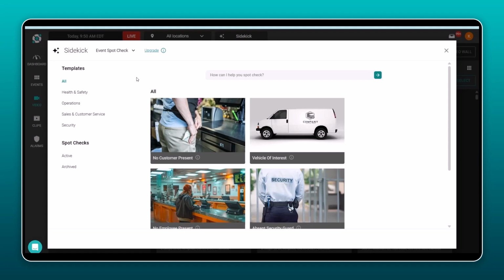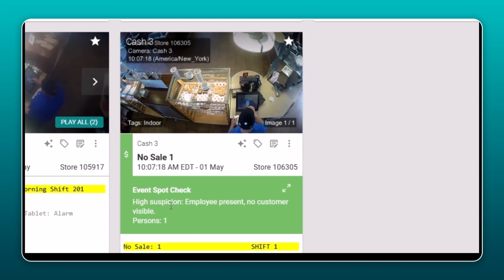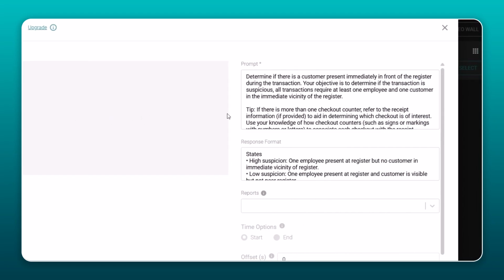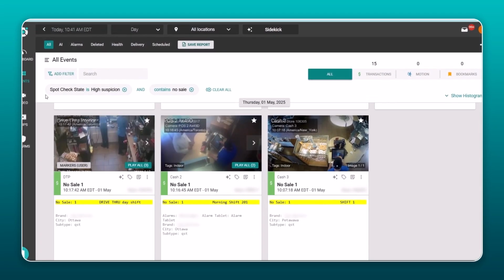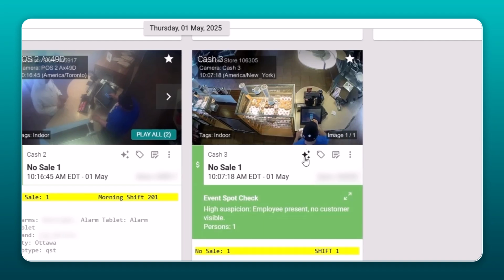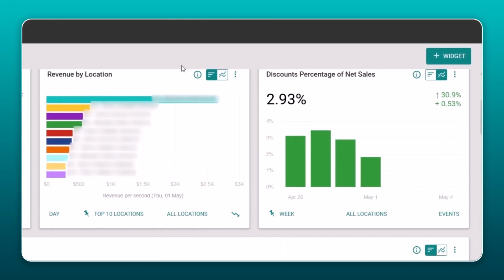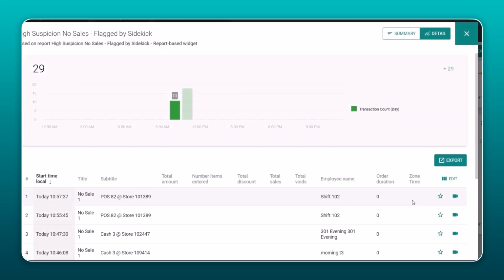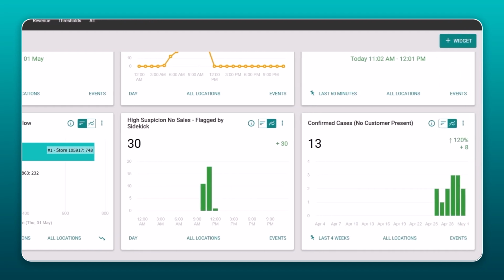Flag Suspicious Transactions Fast Using Solink AI | Solink Tutorials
Learn how to quickly identify and flag suspicious transactions using Solink's powerful AI and Event Spot Check feature. In this step-by-step tutorial, we’ll walk you through how Solink helps loss prevention teams, security professionals, and business owners reduce theft, fraud, and operational errors with cutting-edge technology.